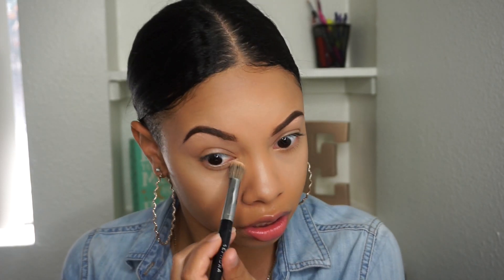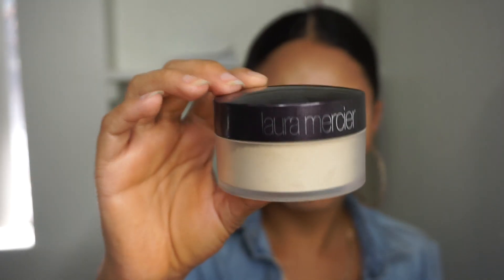HOW TO CONTOUR | FOR BEGINNERS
Lemme know how you guys feel about the talk through vids lol should they stay or should I keep doing music and captions!?!?!?!?

LINK TO MY COUSINS CHANNEL